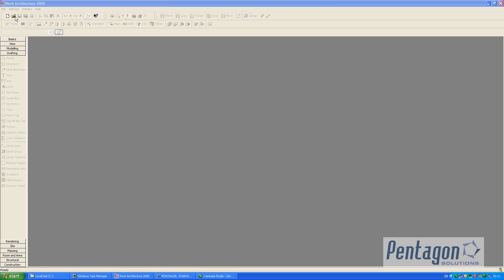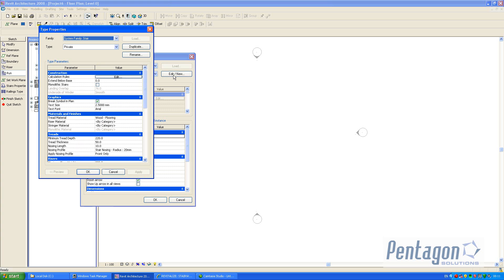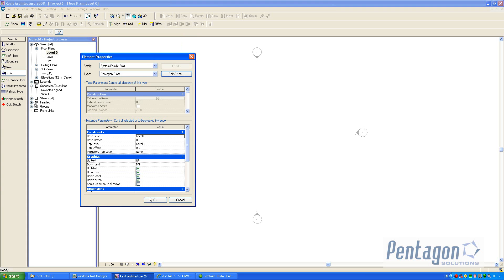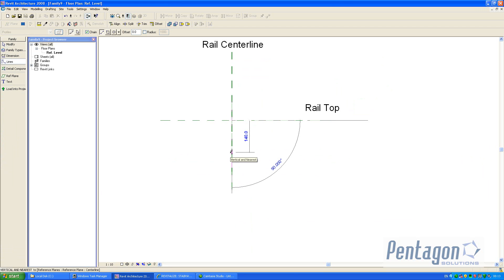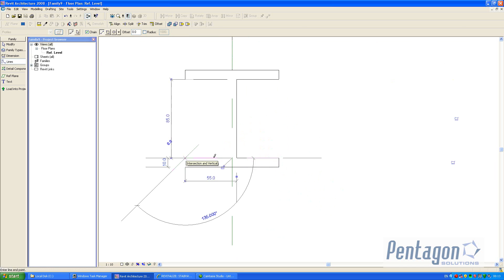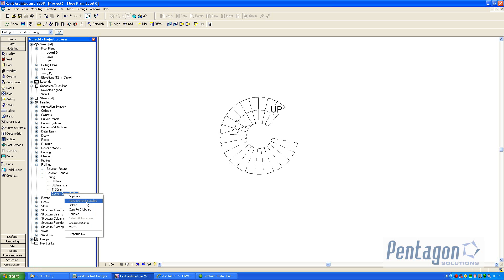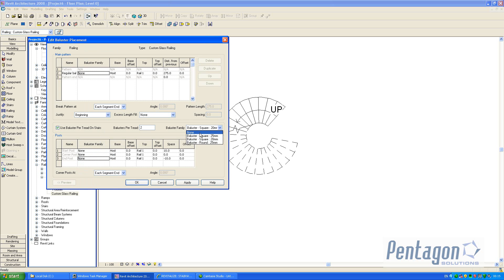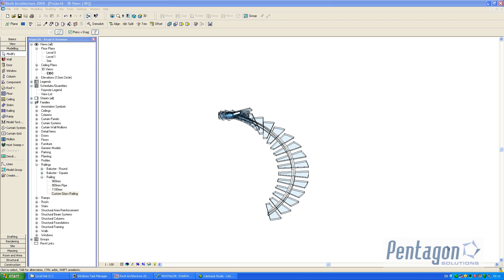Custom Stairs in Revit Architecture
Stage 1 creating custom stairs in Revit Architecture